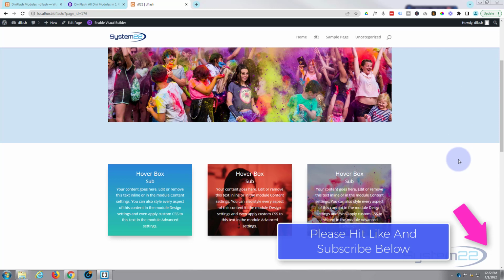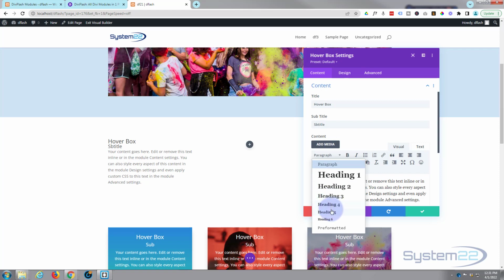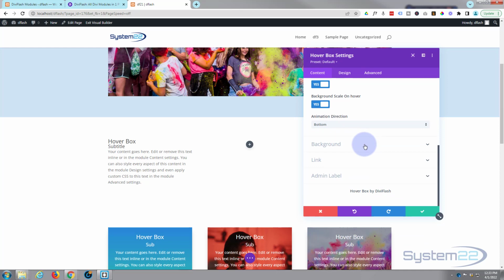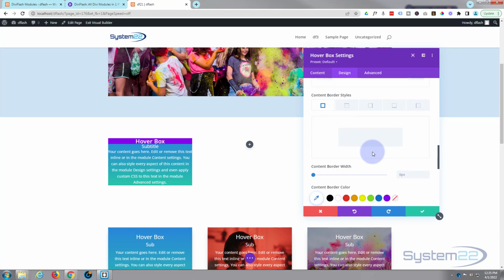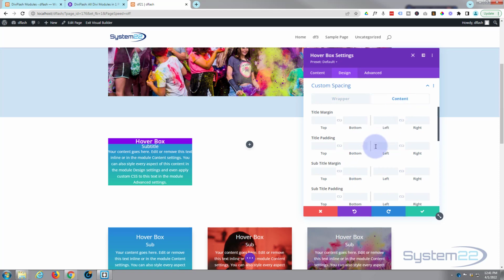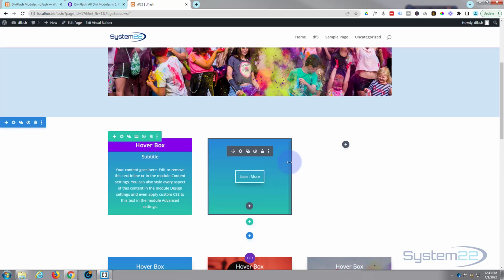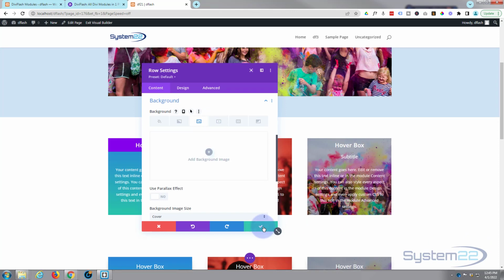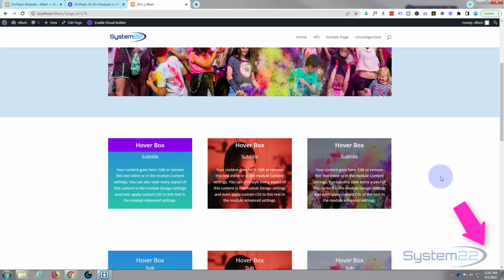Divi Theme Hover Box Module With DiviFlash 👈👈👈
Divi Theme how to create a hover box animated module. We are going to be using the DiviFlash Plugin to create some great effects in this series of videos. We are going to be using the Divi theme to create some great effects in this series of videos. The Divi theme has some great modules and effects. With a little work you can achieve some great eye-catching effects to enhance the look and user experience of your website.
Today we will be using the DiviFlash Plugin for the Divi theme to create this feature. With the DiviFlash plugin they have made it so easy to create custom content using almost any module, this makes a great addition to ther Divi Theme.
So, follow along with the video and see how easy it is to create a hover box animated module with the Divi theme and DiviFlash plugin.
For more information on the Divi theme and DiviFlash plugin, check out our Divi playlists below.